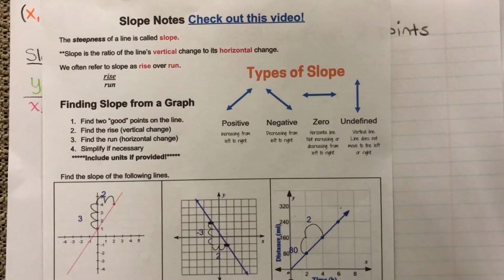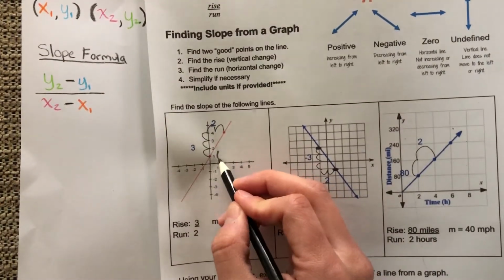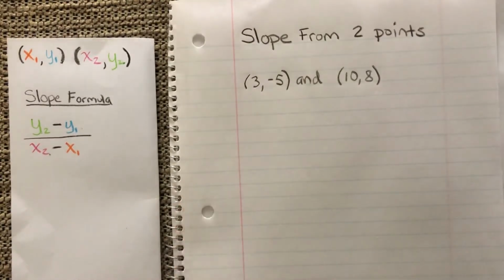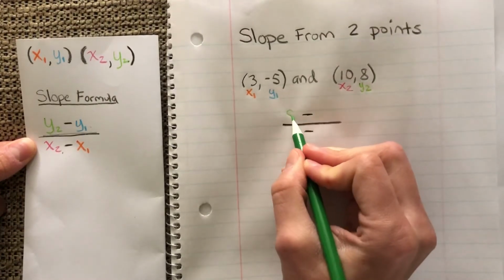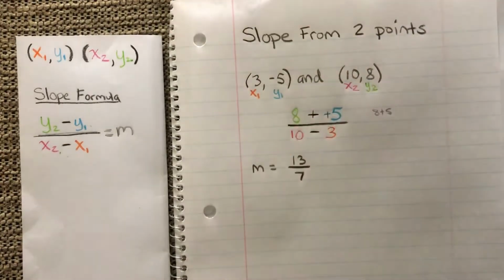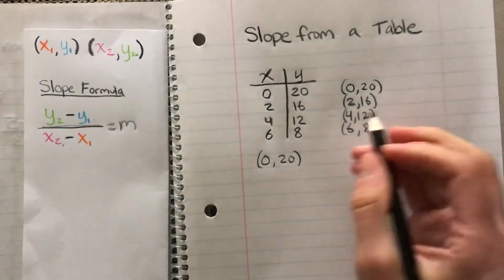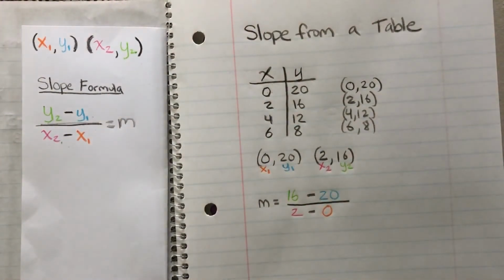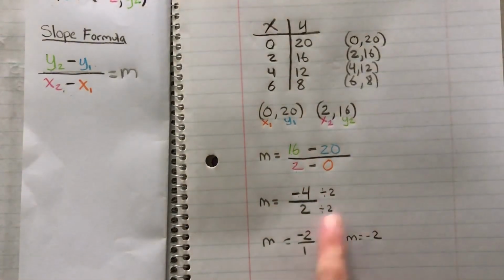Algebra 1 Day 6 Distance Learning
Slope formula from 2 points and a table